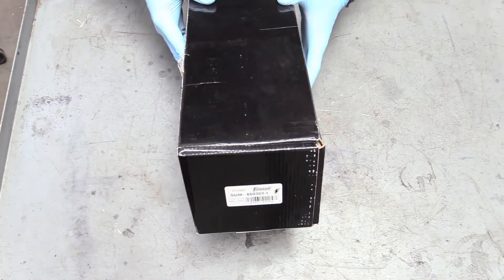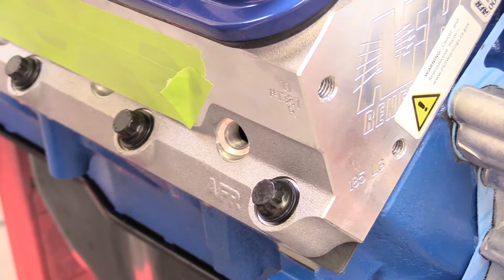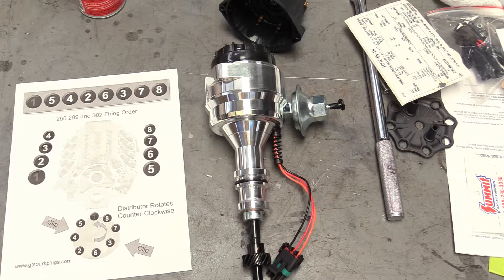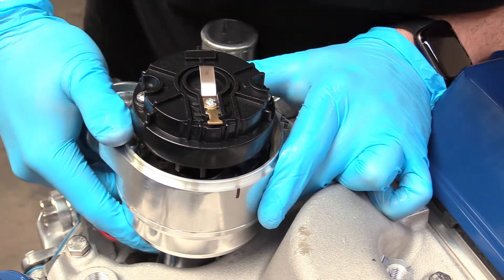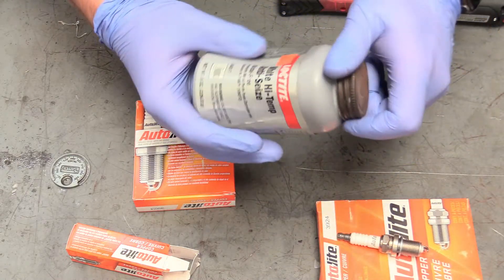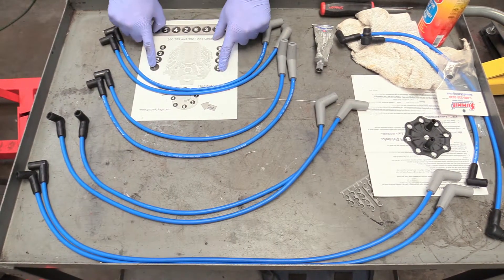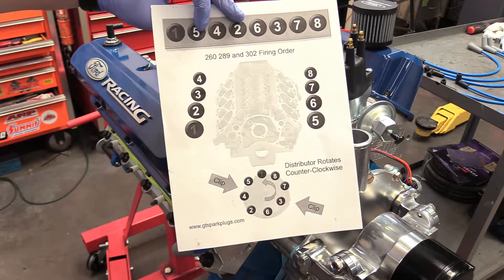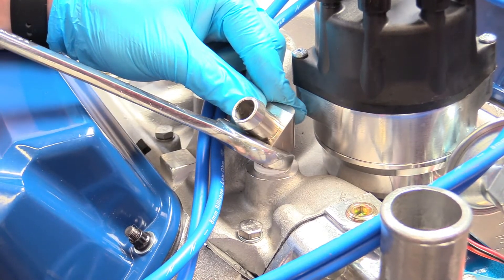How to Build a Ford 302 Small Block - Part 9: Distributor, Spark Plugs, Wires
Today we continue our How to Build a Ford Windsor Small Block series! Our build is a 347 stroker but is based on an original 302 V8 out of a 1981 Ford Bronco. This video is showing you exactly how to install the distributor, spark plugs, wires and, coolant temp sender. We are sponsored for this video and series by @SummitRacing and they have been the very best to deal with!